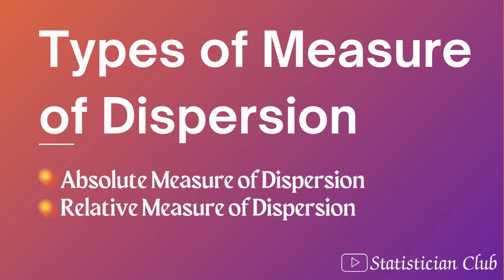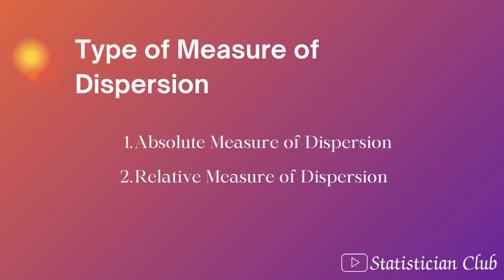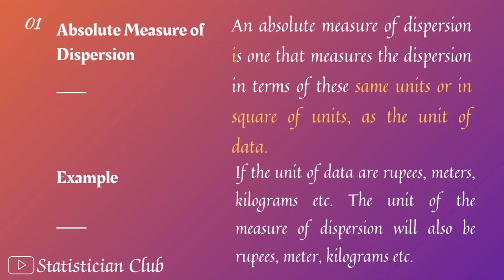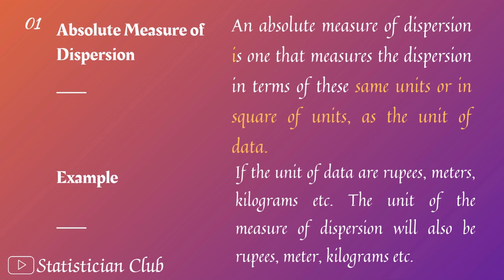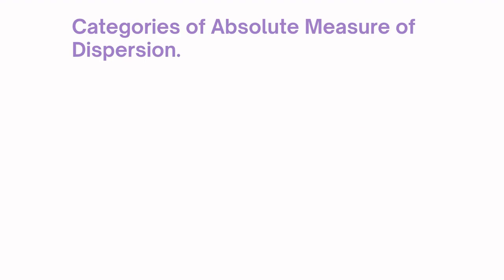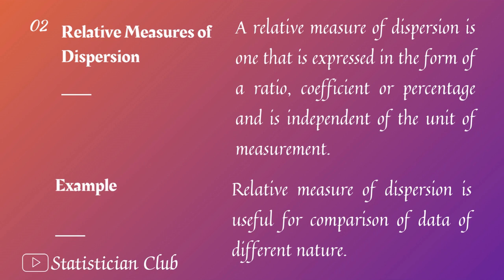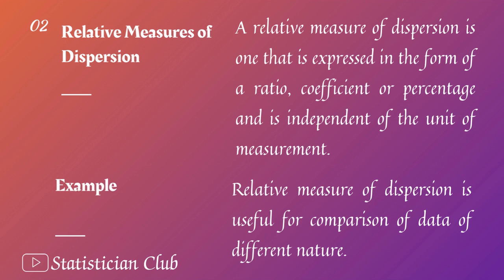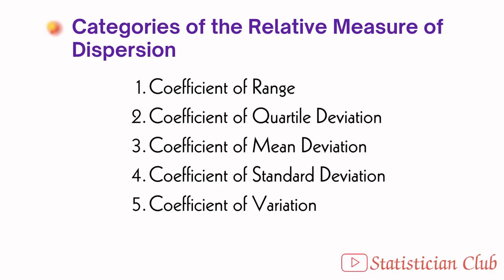Types of measure of dispersion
# Statisticians Club, in this video, i explain the types  of measure of dispersion   with examples : Absolute measure of dispersion and   relative measure of dispersion